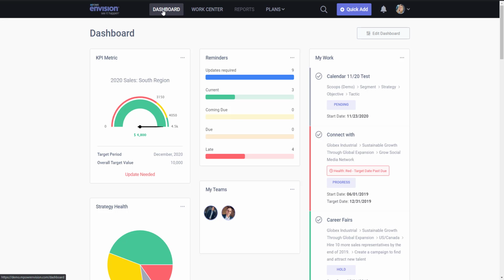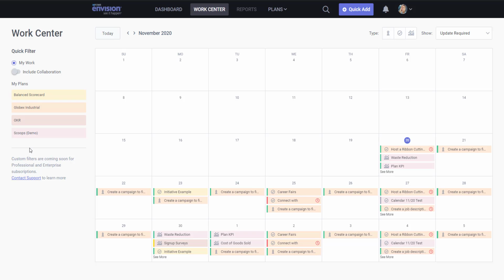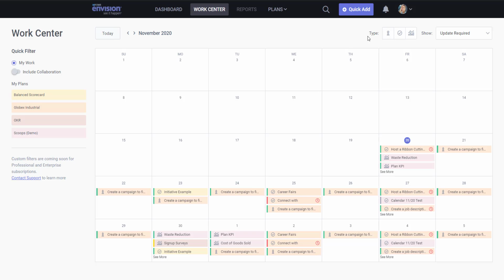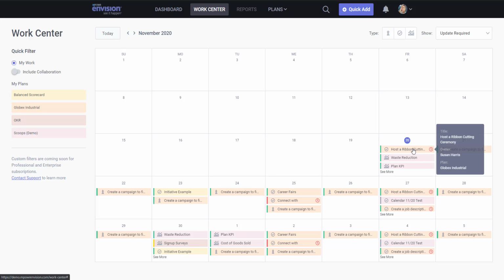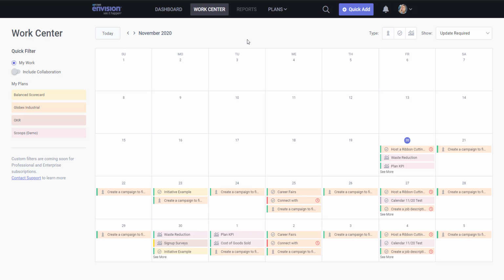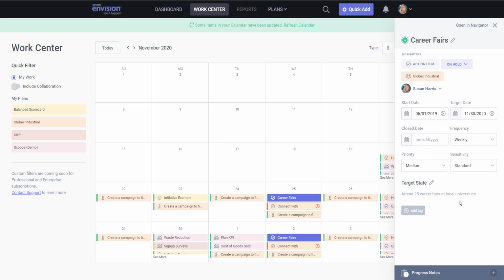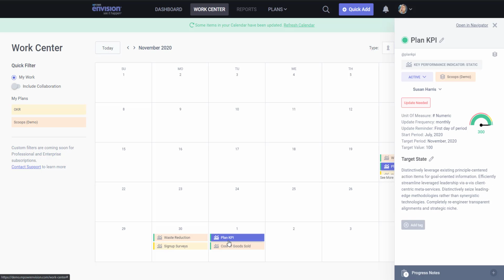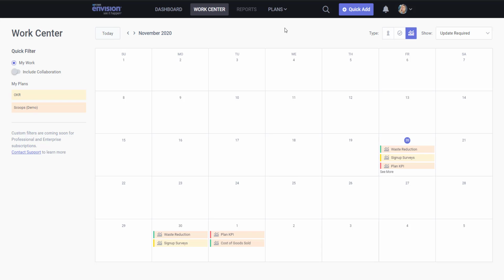MPOWR Envision November '20 Software Feature Release Video | Work Center: Calendar View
In this video, MPOWR Envision Software Product Manager, Matt Heggelund, walks you through our newest software features released in November 2020. Watch this video for new features on:

• Work Center: Calendar View